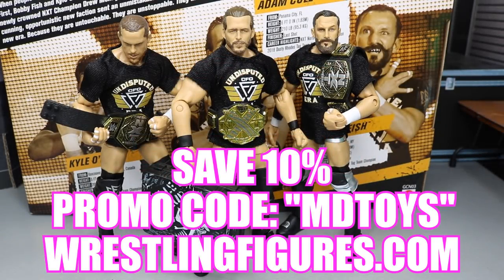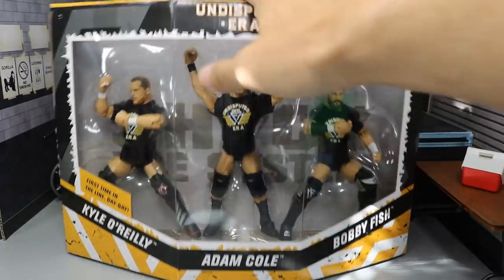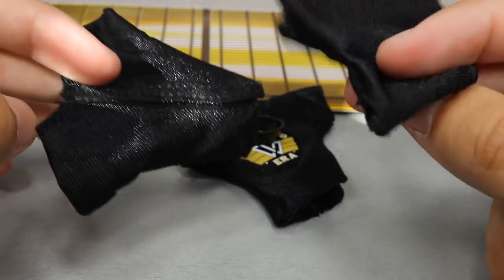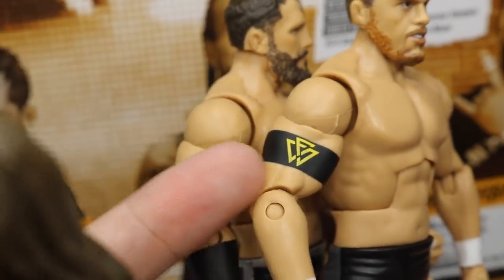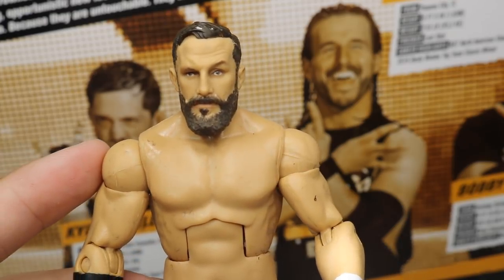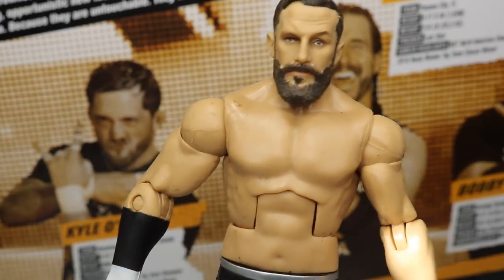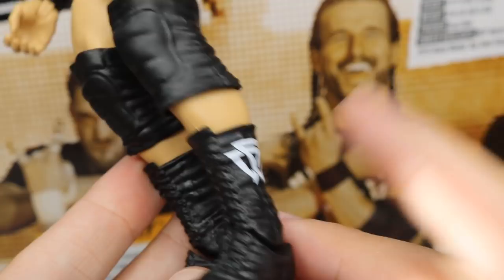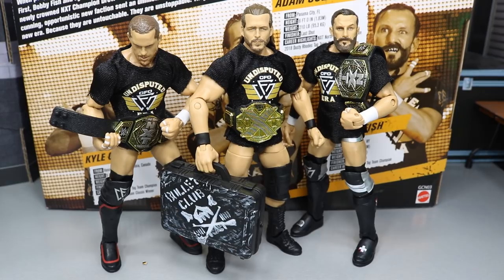WWE UNDISPUTED ERA 3 PACK ELITE FIGURE REVIEW!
In todays video, we are taking a look at the Brand NEW WWE Epic Moments Elite 3-Pack of the First time in the line, Undisputed Era! NXT's most dominant stable in the history of the promotion! This set features Kyle O'Reilly, Bobby Fish, & Adam Cole Bay-Bay!
I cant wait to open up this EPIC box of WWE figures & review them for you guys!

LIMITED QUANTITY!